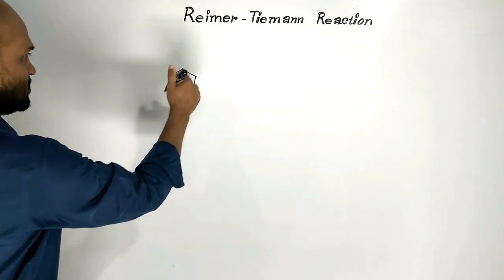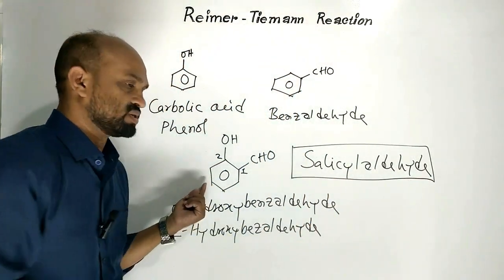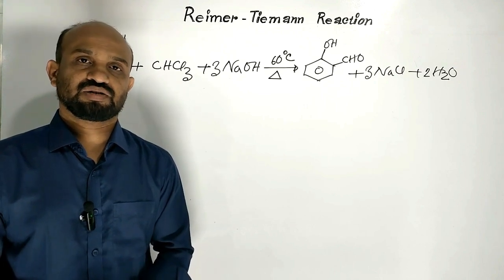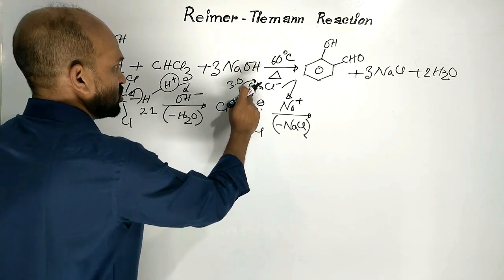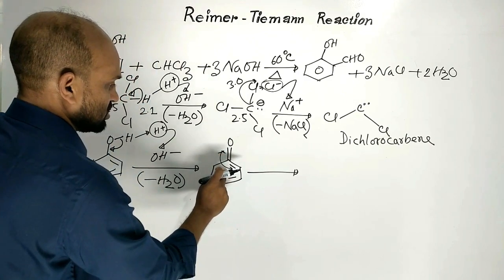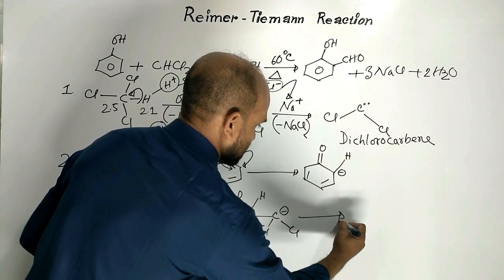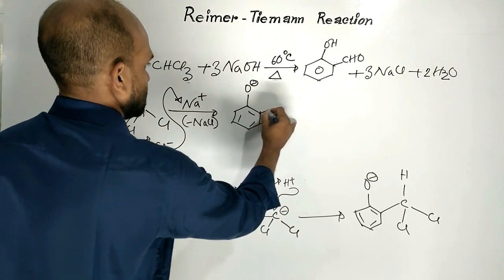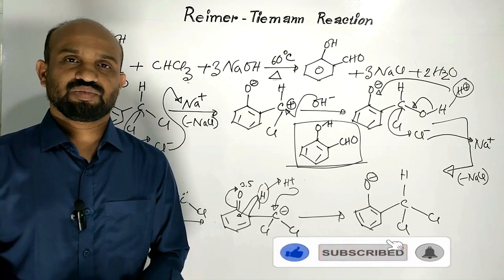Lesson 18: Reimer-Tiemann Reaction | Topic: Phenol | Organic Chemistry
Topic: Alcohols | HSC Chemistry | 2nd Paper | Organic Chemistry: Reimer-Tiemann Reaction The picture on the thumbnail has been taken from ‘toppr.com’